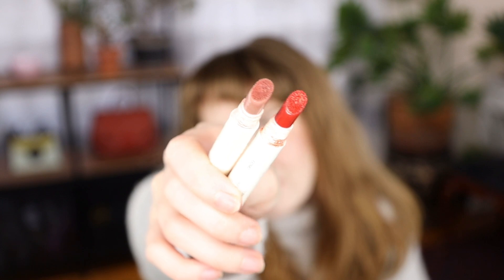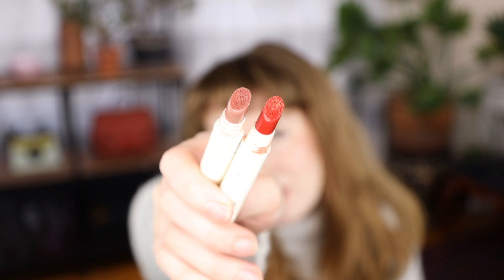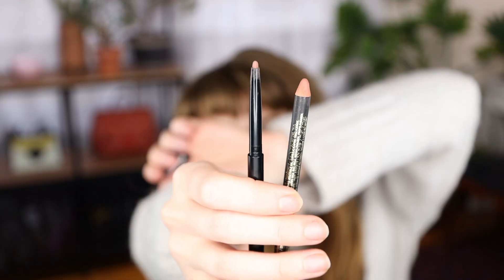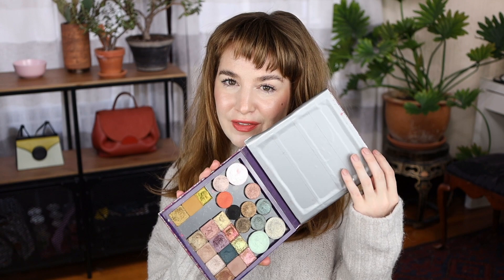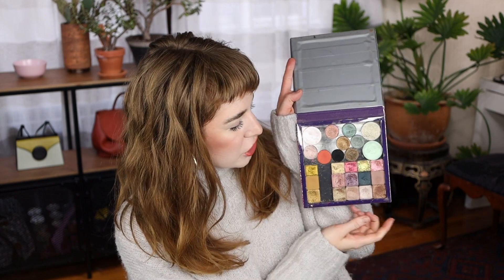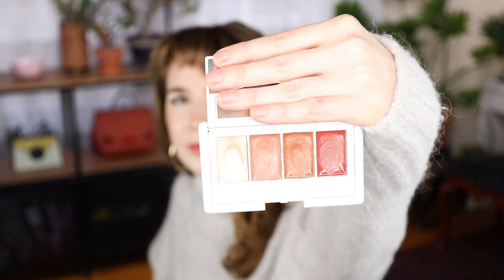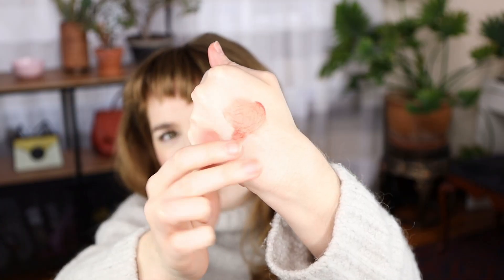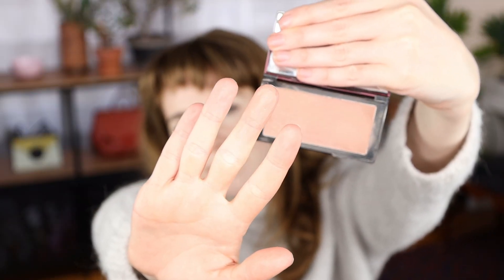MY MOST USED MAKEUP THIS YEAR (COLOR COSMETICS) | BEST MAKEUP 2020 | Hannah Louise Poston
GROWING PAINS!!! The close-ups are totally blown out in this video, and the sound is definitely off...please bear with Joe and me as we experiment with new equipment and workflows. Soon everything will be amazing.

PRODUCTS MENTIONED
Gucci Lip Voile in Goldie Red
Glossier Vinylic Lip in Pony and Disco (if you have never ordered from Glossier before, this link will apply a discount to your cart
LA Girl Lip Liners in Cafe and Sugar & Spice
Em Cosmetics Lip Liner in Mink
Natasha Denona Gold Palette
Natasha Denona Lila Palette
Tom Ford Cream & Powder in Naked Bronze
e.l.f. Active Lip and Cheek Palette
Charlotte Tilbury Beauty Light Wand in Spotlight
Canmake Cream Cheek in 16
kevyn aucoin neo bronzer in sunrise light

ON ME
my sweater is an old H&M piece that I bought secondhand
lips: Gucci Lip Voile in Goldie Red
cheeks: kevyn aucoin neo bronzer in sunrise light

These are companies whose products I really love and feel good about endorsing. Please only buy stuff through my links if it is in your budget! Beautiful things only add true value to your life if you aren’t mortgaging your future to buy them. If they are in your budget, I hope you will love these products as much as I do :)

Use my code "Hannah" and it will reduce the price of the complete set to $299. You'll also get a free bronzer brush (#22) which will ship right away while your set is being crafted.

IF YOU ARE A BRAND REPRESENTATIVE AND YOU WOULD LIKE TO SEND ME PRODUCT TO REVIEW, please send an email about the product to . I only accept PR with no strings attached. Everything I receive will be shown and reviewed honestly on my channel as part of my regular content.